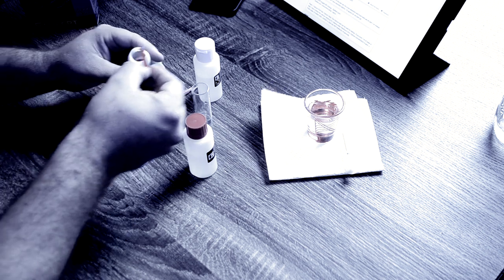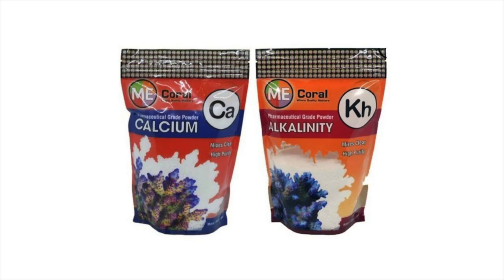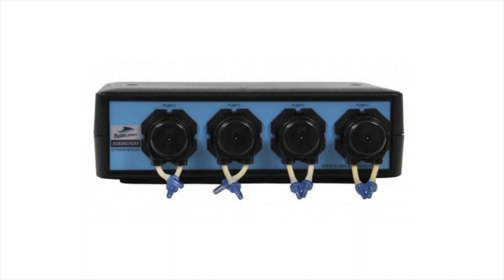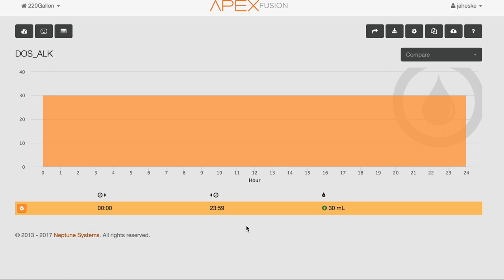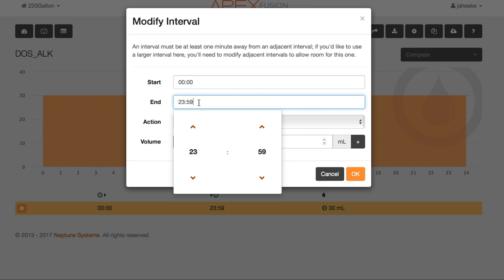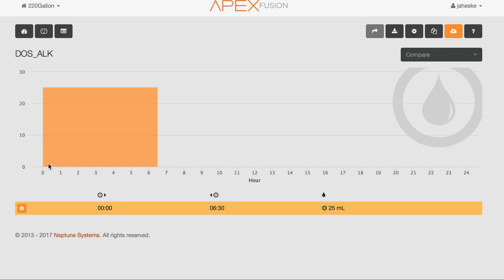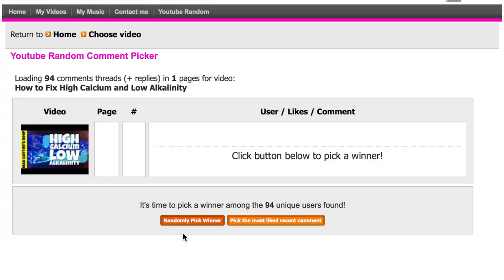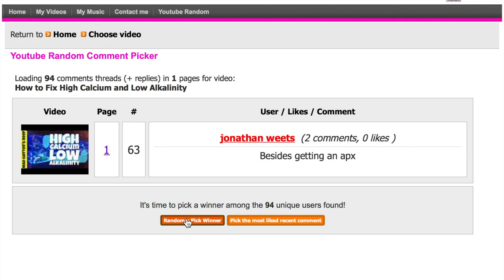HOW TO: Dosing Two Part in Your Reef Tank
In this video we are going to cover How to dose 2 part (Calcium and Alkalinity)in your reef tank. I'll be using the Neptune Systems DOS to dose ME Coral two part.

►Dosing Jugs (Shop)

More recommended dosing products below...

►ME Coral Alkalinity Powder

►ME Coral Calcium Powder

► Hanna Checker (Phosphate)

► ELOS Test Kit (Phosphate)

► Phosphate RX

► Neptune Systems Apex

► Brightwell Aquatics Marine Salt

► Brightwell Xport Brick

► Brightwell Microbacter 7

► Flipper MAX

► Flipper Magnet Cleaner (Normal Size)

► Aquamaxx BioMaxx Biopellet Reactor

► Aquamaxx ConeS CO-1 Protein Skimmer

► ESV 2 Part

► Kessil A360WE LED

► Chemi-Pure Blue

► Salifert test kits

► Fluval 13 gallon Nano Tank

► Aqamai KPS Powerhead

► Aqamai LRM LED Light

► Coral RX

► Tunze ATO

► Tunez Glass Cleaner